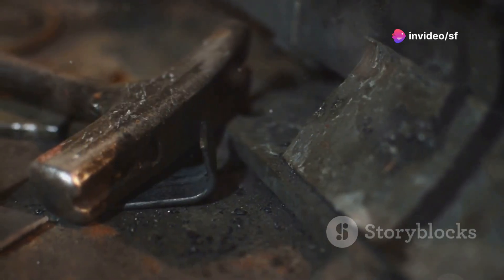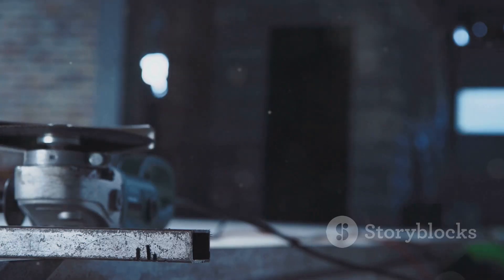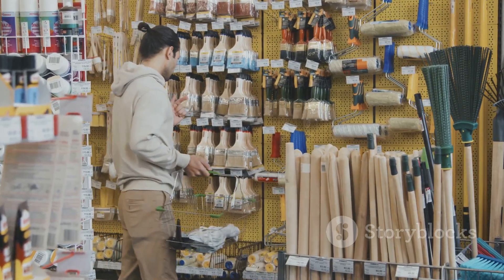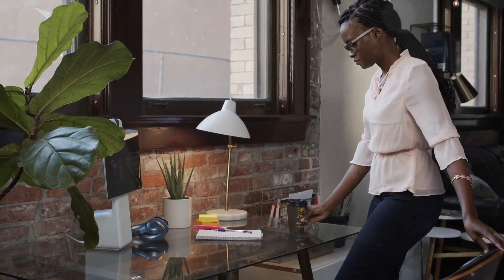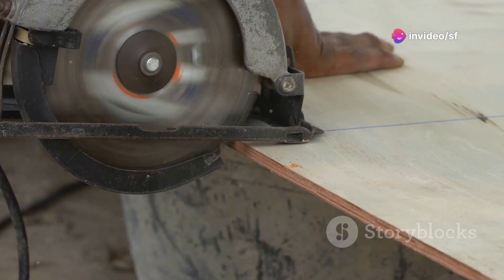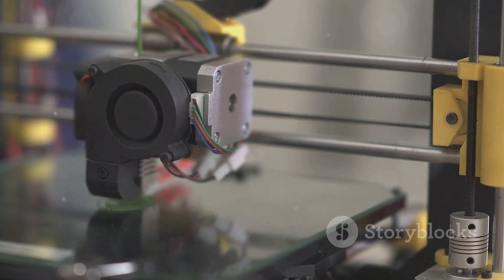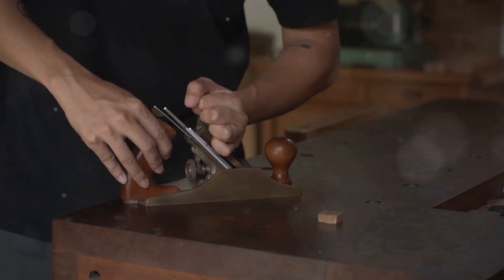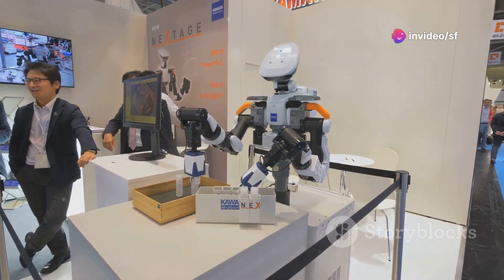COOL TOOLS YOU SHOULD KNOW ABOUT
Explore the fascinating evolution of tools, from cherished heirlooms with rich histories to the frontier of modern technology revolutionizing the way we work and live. Dive into the world of traditional tools, each marked by tales of craftsmanship passed down through generations, and see how they contrast with today's innovations like auto-darkening welding helmets, inverter welders, and robotic lawnmowers.

Discover how these advancements are not only enhancing efficiency and precision but also prioritizing safety with features designed to protect users at every turn. Witness the magic of vertical gardening systems that maximize yield in minimal spaces and learn about smart tools like cordless drills and augmented reality apps that are transforming home maintenance.

Join us as we delve into how modern materials, compact design, and multifunctionality are making tools more portable, versatile, and powerful than ever before. Whether you're a seasoned craftsman or a novice DIY enthusiast, this video will inspire you to blend tradition with innovation in your projects.

In this video i bought online Transparent gadgets from Amazon for testing to find useful or not
If you want Buy anything from Amazon check here Amazon Links –
1. ESAB Renegade Vault Welder
2. Makita Wheelbarrow
3. Electric Hoist
4. Lift Plaque
5. Magnetic Screwdriver Tip Attachment
6. Quickpoint Turbo Mortar Gun
7. Directed Air Attachment for Milwaukee Vacuums
8. Steel Plate Clamp
9. Handy Stapler
10. Makita Electric Earth Auger

OUTLINE:

00:00:00 The Old Ways and the New
00:00:41 Precision and Power in Your Hands
00:01:20 Cultivating Efficiency and Bounty
00:02:05 Technology at Your Service
00:03:03 Taking Tools on the Go
00:04:05 Tools Designed for Peace of Mind
00:05:04 Empowering the Everyday Maker
00:06:13 A Fusion of Tradition and Innovation
00:07:07 A Glimpse into Tomorrow's Toolkit